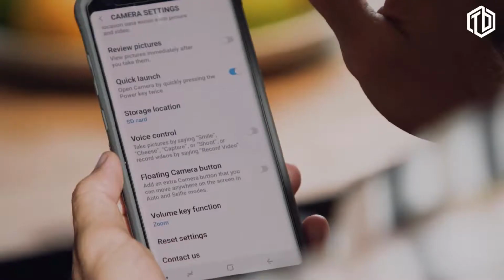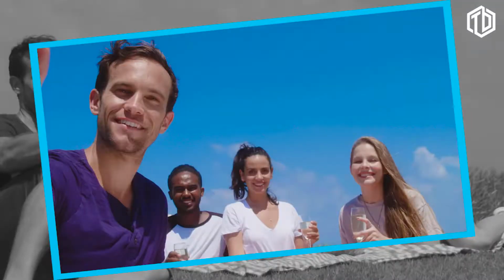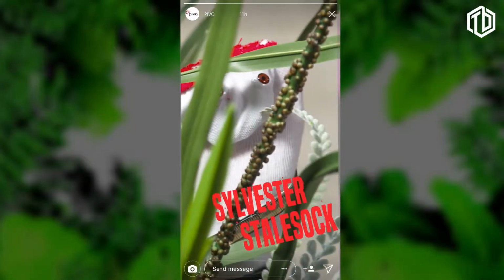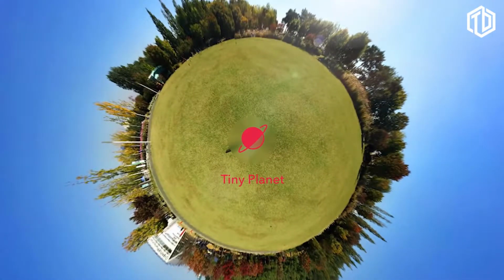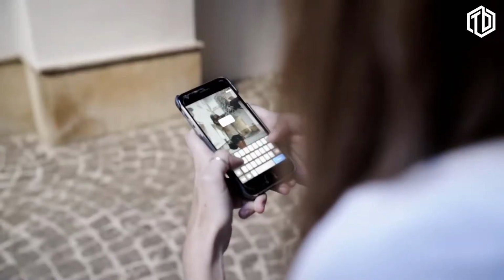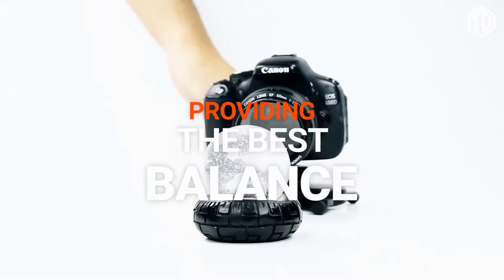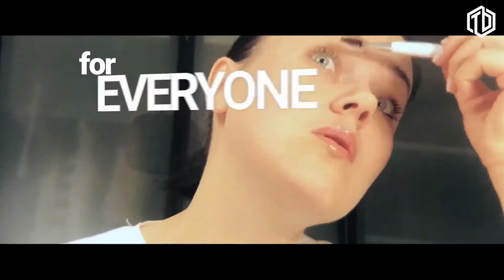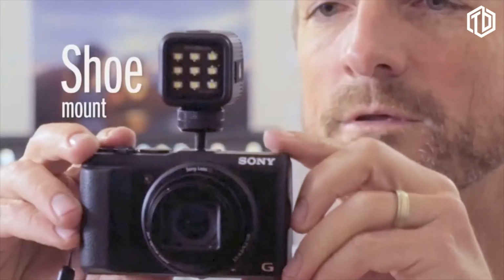Top 5 Gadgets Make Your Photography Life Better and Easier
To buy this product click on these